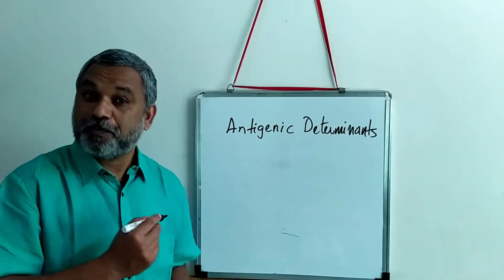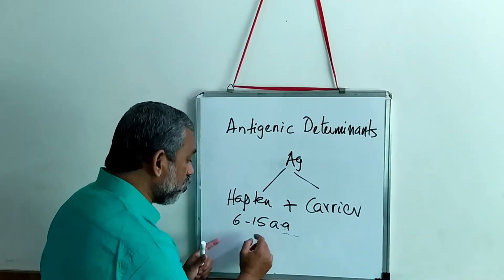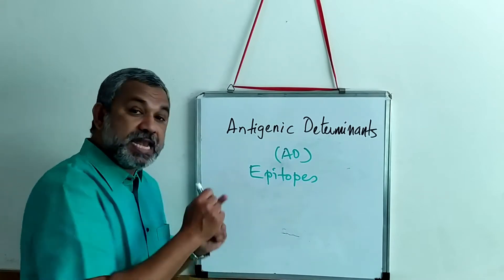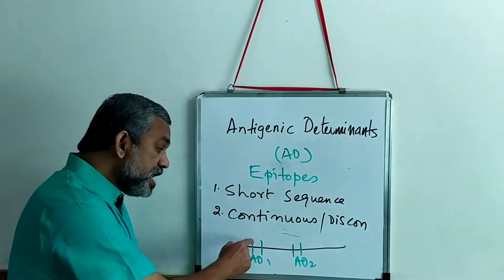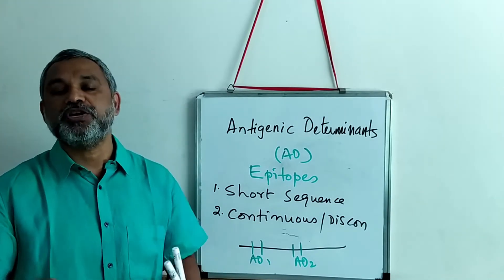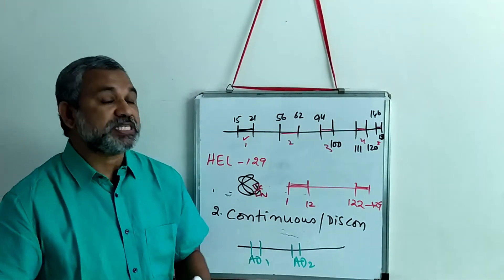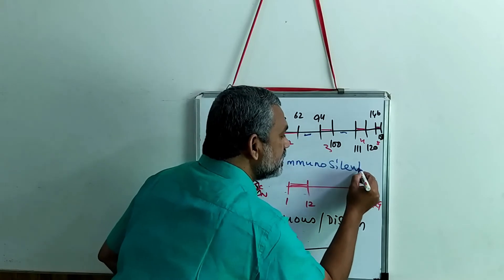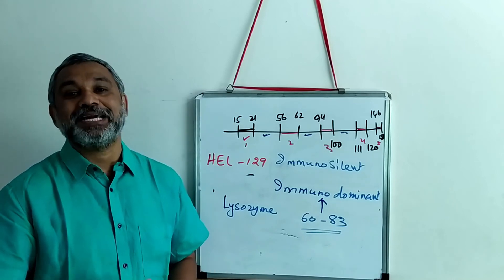Antigenic determinants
Ref. Immunology by Ivan Roitt